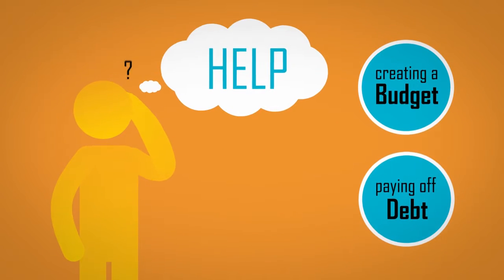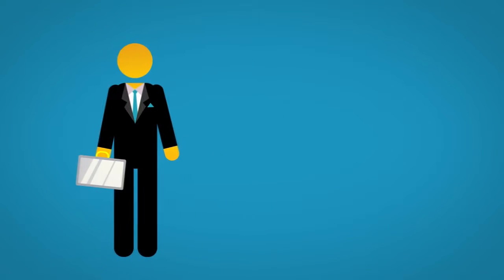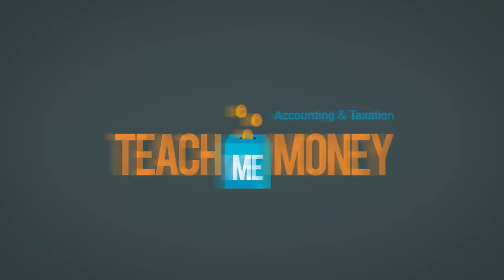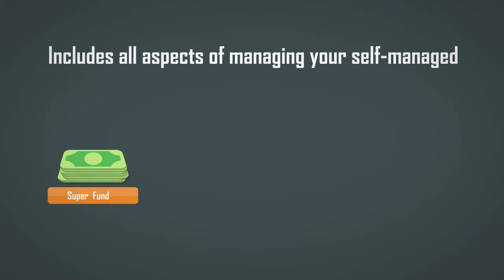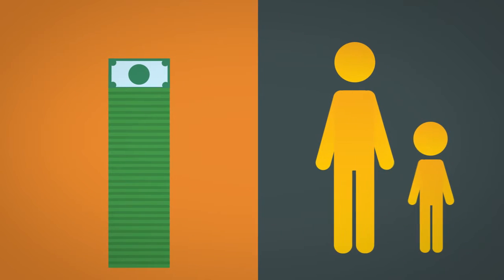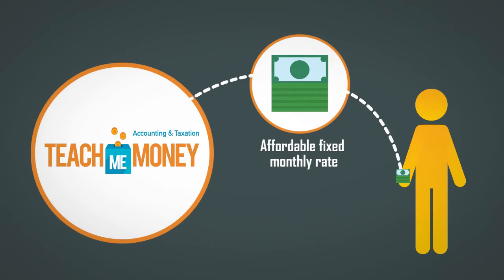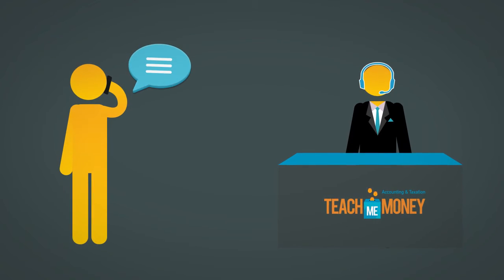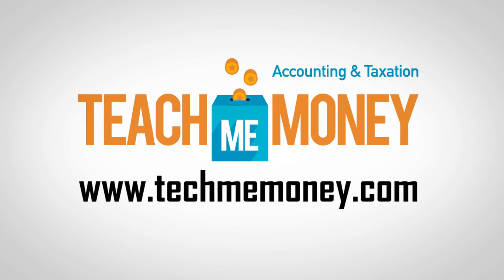Info Graphic Animated Explainer Video - Teach Me Money | punchydigitalmedia.com.au